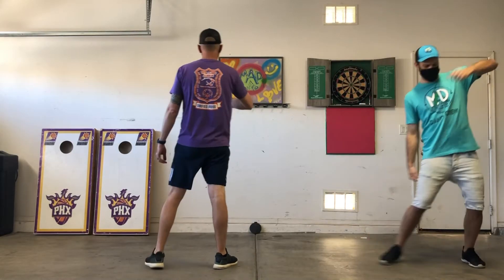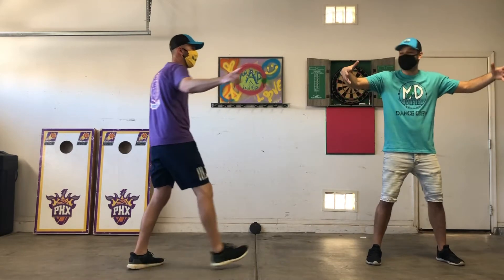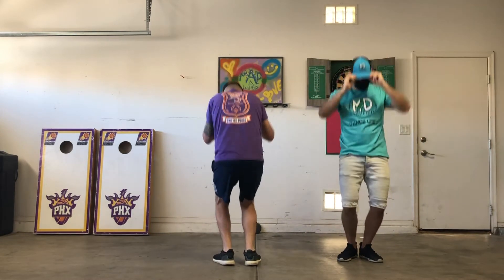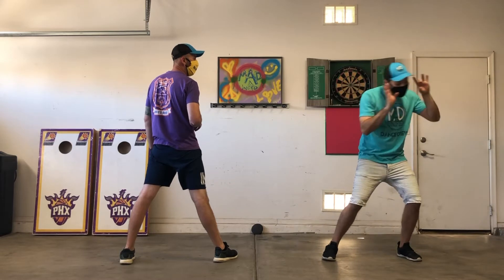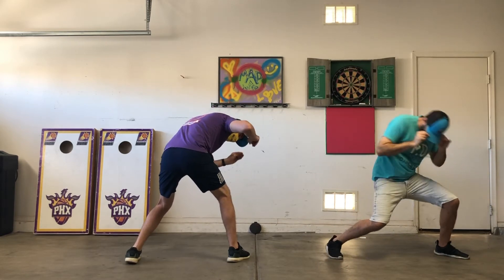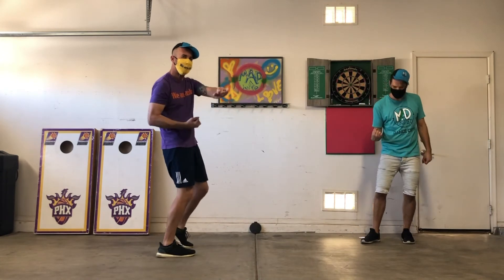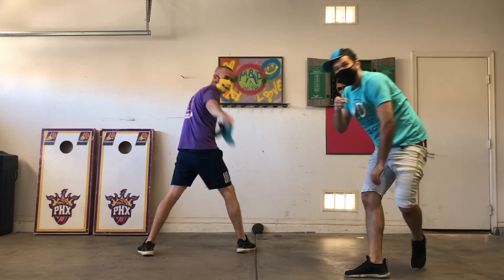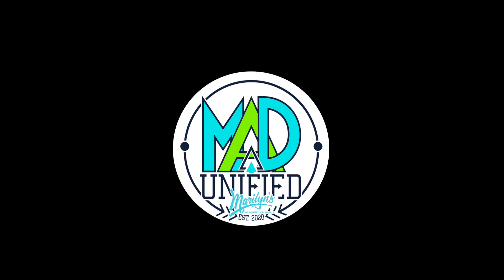MAD Quick - I Ain't Done - Training Video #3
MAD U5 - Week 3 - Friday, February 19th, 2021 @ The MAD Lab

MAD Quick: LEVEL #2 - In a MAD Hurry? Know most of the moves, just need a MAD Quick Refresher. This is your jam.

Congratulations to the MAD Dawgs who qualified for the MAD Championship of Champions 5 this week!

MAD Dawg Dance-Off Championship of Champions 5
Saturday, February 27th, 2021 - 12pm

MAD Shout Outs to the amazing artists whose art helped inspire ours. To the crazy talented artists whose music we "borrowed" for our art, thank you for your contribution to our life soundtrack and our motivation to dance…

Andy Mineo

Music is our pulse, Inclusion is our strength. Glad to be MAD!